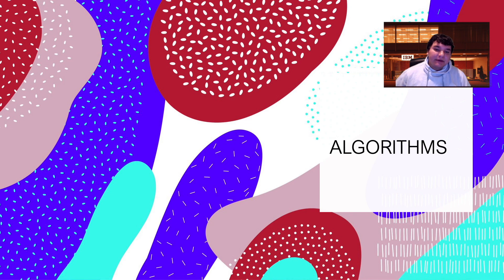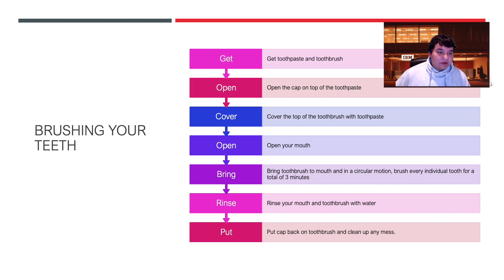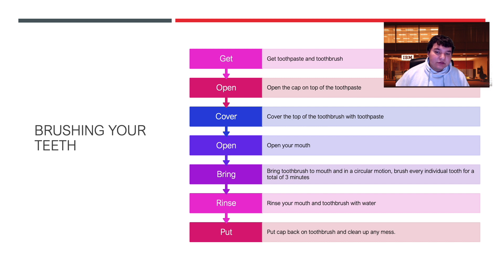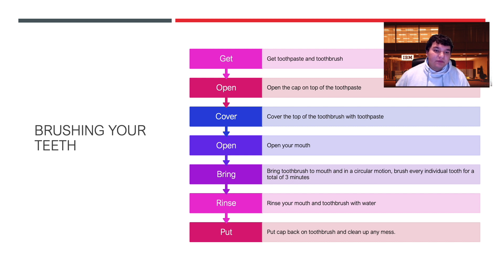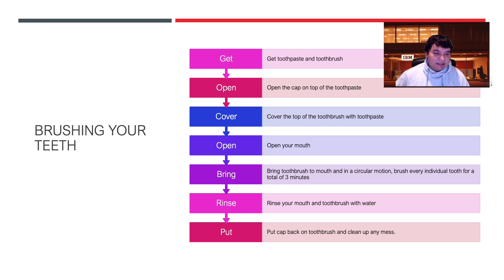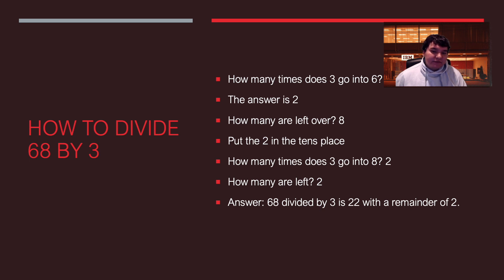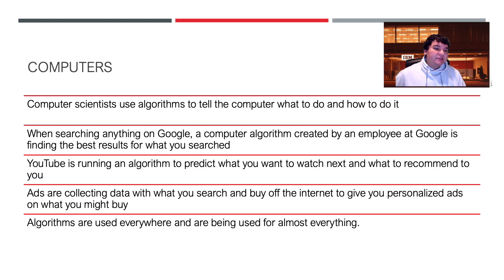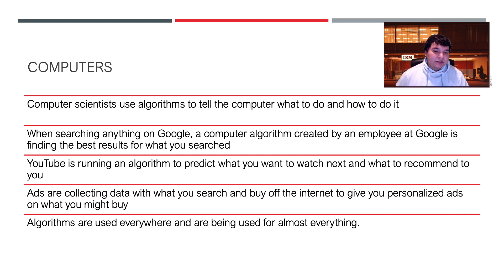Algorithms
This is a video explaining what algorithms are.